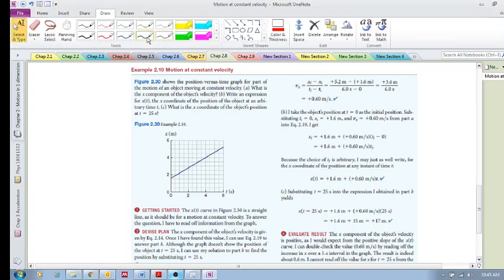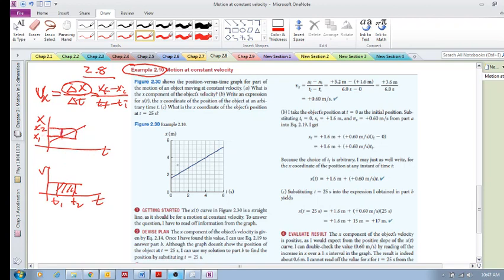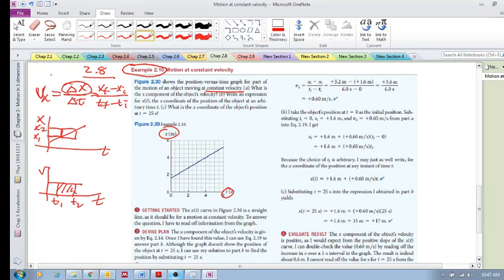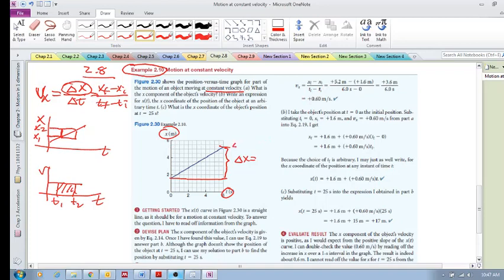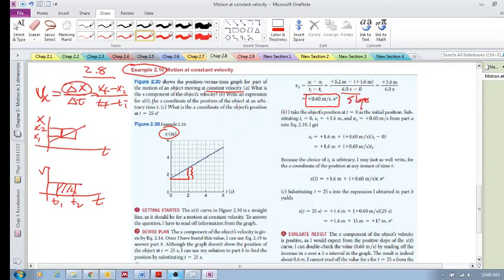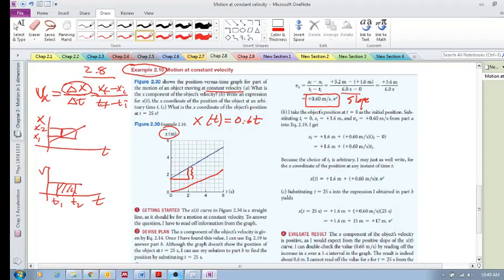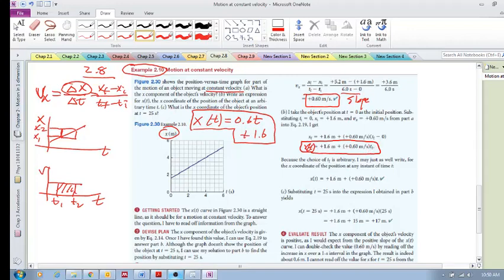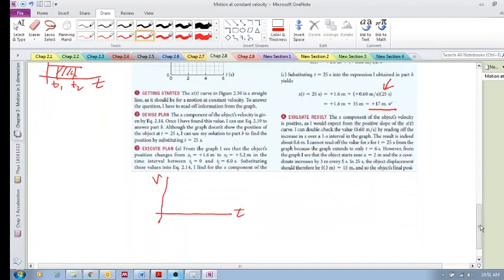Chap 2.8 - Example 2.10